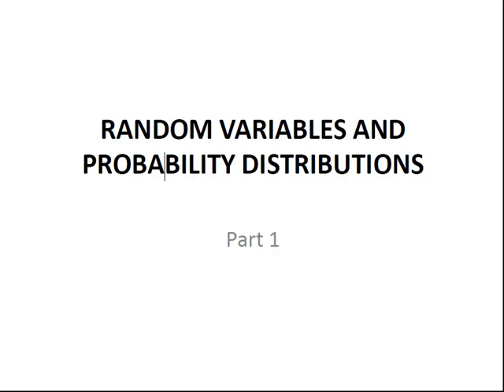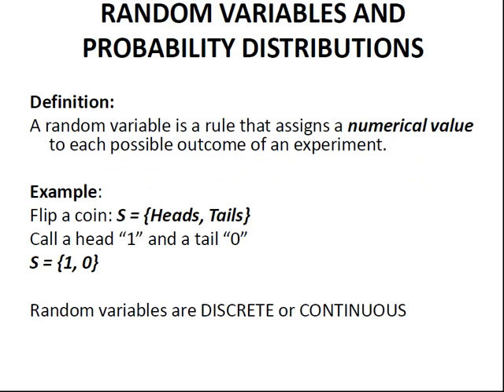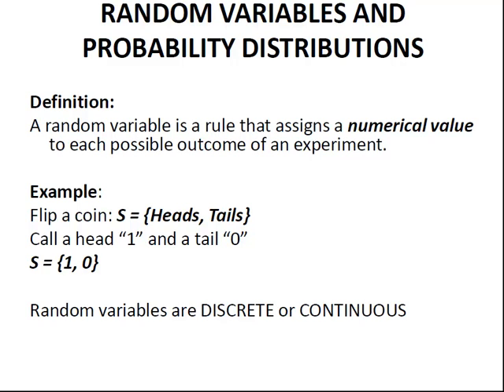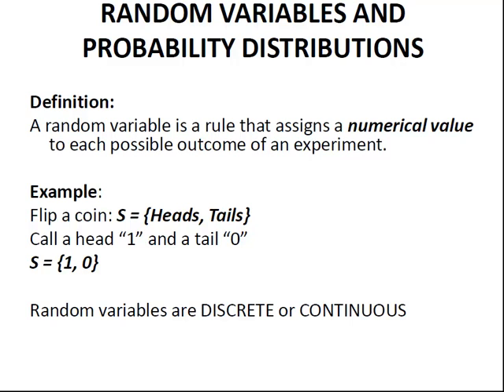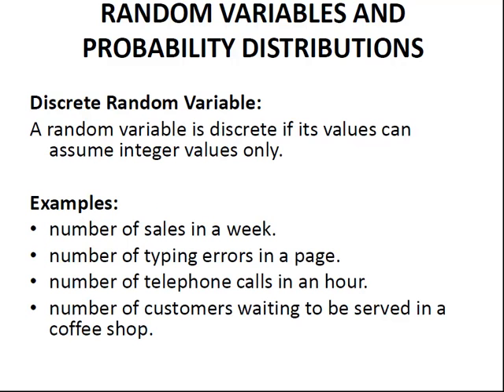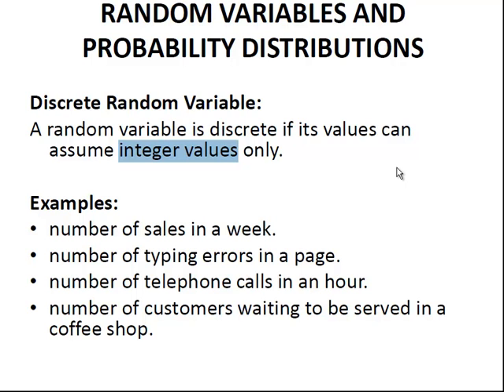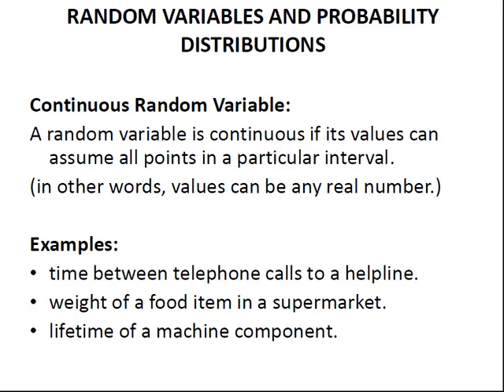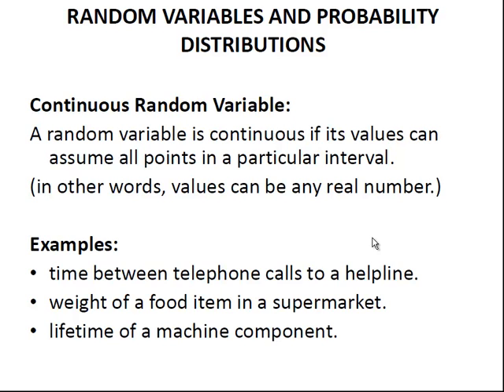Random Variables (Statistics and Probability)